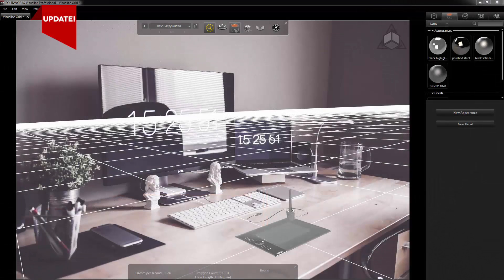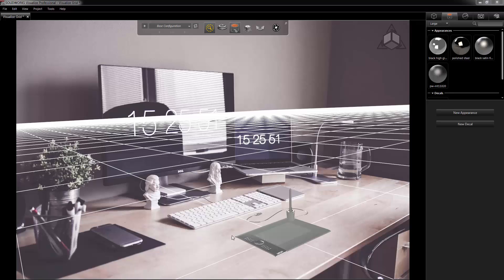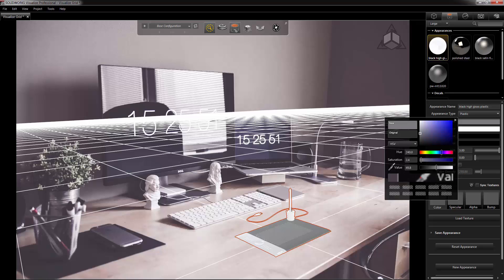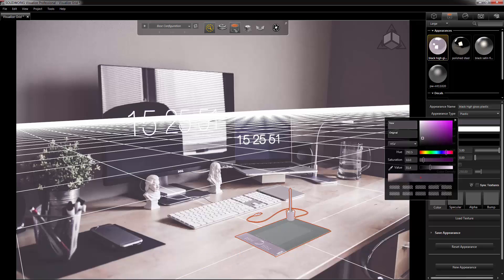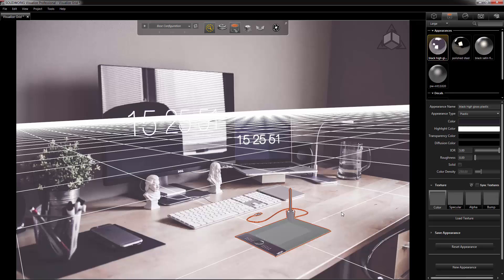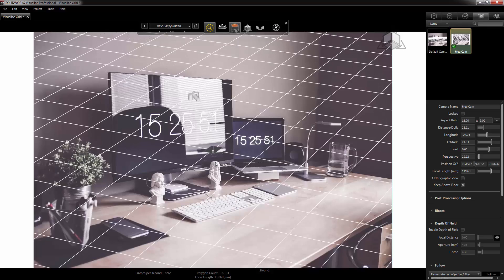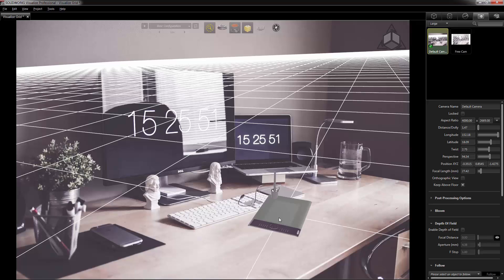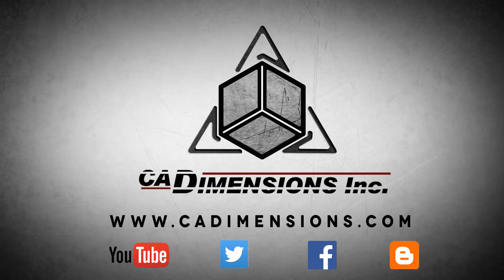Update! Render Your Product into an Existing Image with SOLIDWORKS Visualize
Here are some additional tips for you!